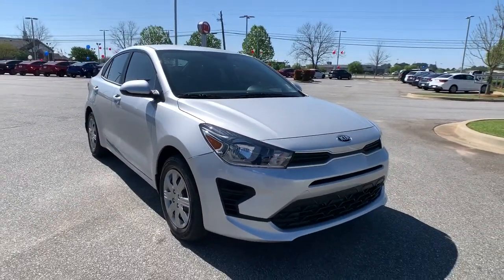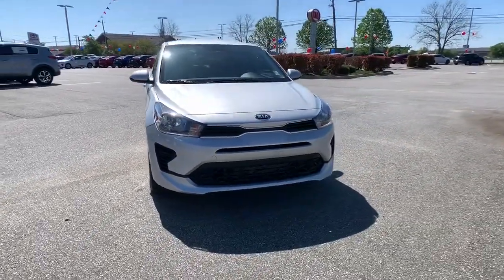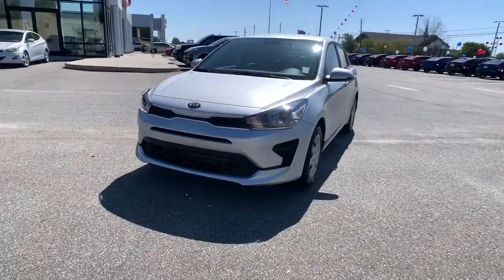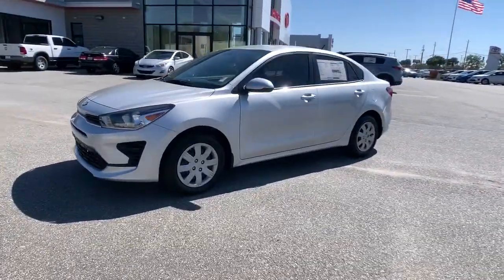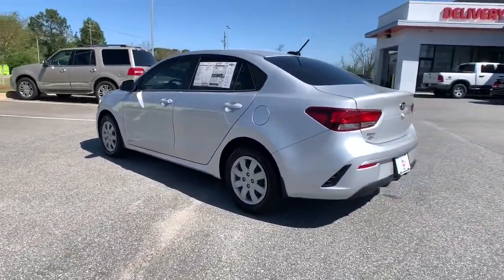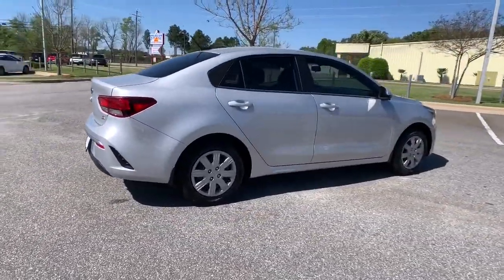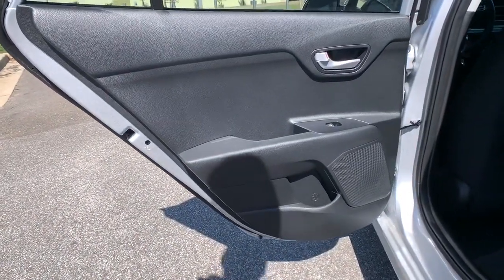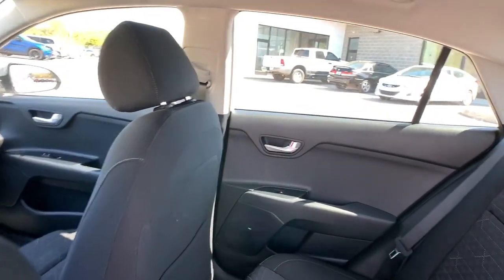2021 Kia Rio Albany, Tifton, Dothan, Columbus, Macon, GA ME383155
Silky Silver New 2021 Kia Rio available in Albany, Georgia at Hutchinson Kia of Albany. Servicing the Tifton, Dothan, Columbus, Macon, GA area.

This vehicle includes a LIFETIME WARRANTY!!! Silky Silver 2021 Kia Rio S FWD IVT 1.6L 4-Cylinder Black Cloth.brbrThis vehicle includes the following features and options Black Cloth 6 Speakers ABS brakes Air Conditioning AM/FM radio Apple CarPlay & Android Auto Brake assist Bumpers: body-color Carpet Floor Mat Driver door bin Driver vanity mirror Dual front impact airbags Dual front side impact airbags Electronic Stability Control Front anti-roll bar Front Bucket Seats Front Center Armrest Front reading lights Front wheel independent suspension Fully automatic headlights Heated door mirrors Illuminated entry Low tire pressure warning Mud Guards Occupant sensing airbag Outside temperature display Overhead airbag Overhead console Panic alarm Passenger door bin Passenger vanity mirror Power door mirrors Power steering Power windows Radio: AM/FM/MP3 Audio System Rear window defroster Remote keyless entry Speed control Speed-sensing steering Split folding rear seat Steering wheel mounted audio controls Tachometer Tilt steering wheel Traction control Trip computer Variably intermittent wipers Wheel Locks Wheels: 15 x 5.5J Steel w/Full Covers and Woven Cloth Seat Trim. Recent Arrival! 33/41 City/Highway MPG
Wheels: 15 x 5.5J Steel w/Full Covers|Front Bucket Seats|Woven Cloth Seat Trim|Radio: AM/FM/MP3 Audio System|Carpet Floor Mat|Mud Guards|Wheel Locks|6 Speakers|Air Conditioning|Electronic Stability Control|Front Center Armrest|Tachometer|ABS brakes|AM/FM radio|Brake assist|Bumpers: body-color|Driver door bin|Driver vanity mirror|Dual front impact airbags|Dual front side impact airbags|Front anti-roll bar|Front reading lights|Front wheel independent suspension|Fully automatic headlights|Heated door mirrors|Illuminated entry|Low tire pressure warning|Occupant sensing airbag|Outside temperature display|Overhead airbag|Overhead console|Panic alarm|Passenger door bin|Passenger vanity mirror|Power door mirrors|Power steering|Power windows|Rear window defroster|Remote keyless entry|Speed control|Speed-sensing steering|Split folding rear seat|Steering wheel mounted audio controls|Tilt steering wheel|Traction control|Trip computer|Variably intermittent wipers|Exterior parking camera rear: Rear View Monitor w/Parking Guidance Dynamic (RVM w/PG) yes|Apple CarPlay & Android Auto